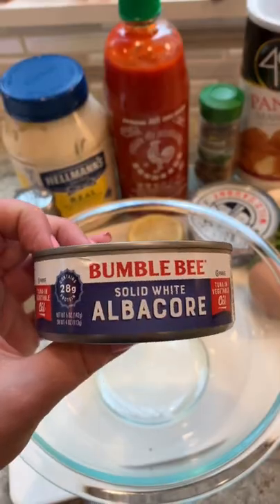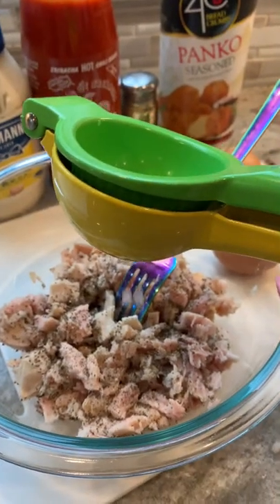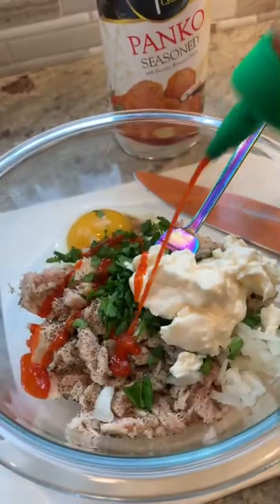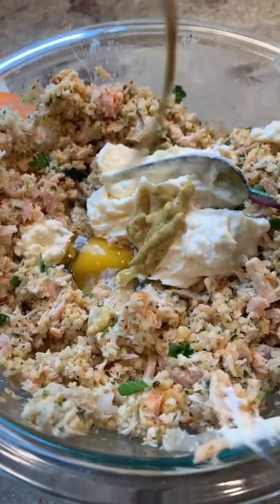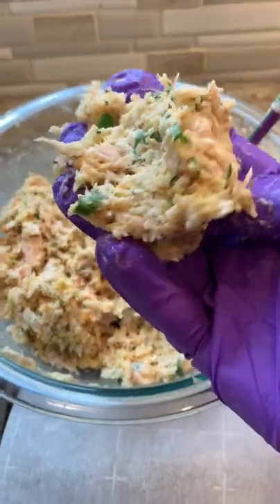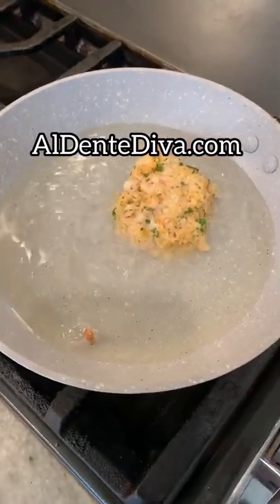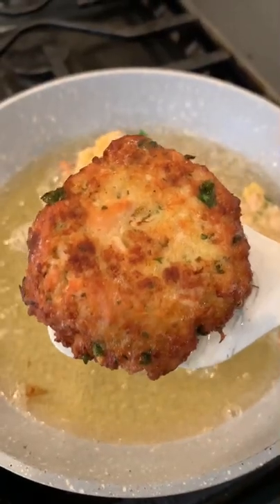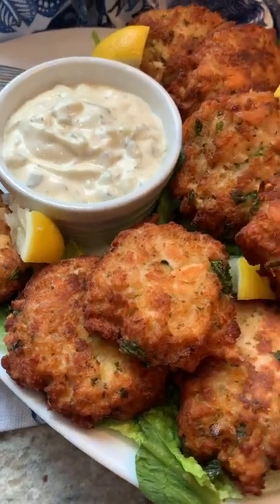Canned tuna cake recipe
Easy canned tuna cakes recipe.